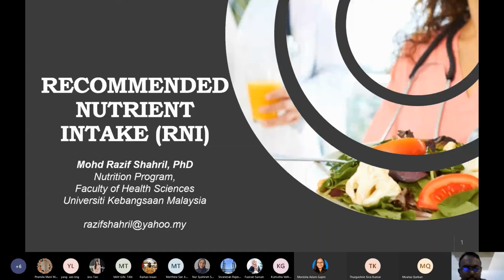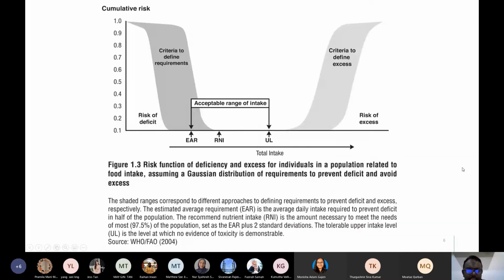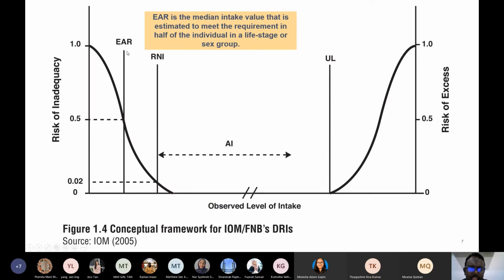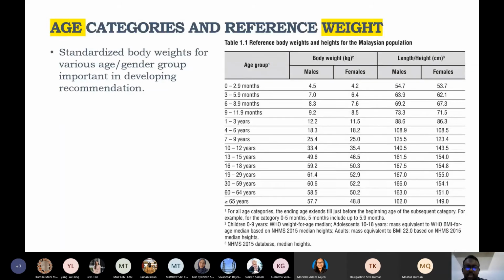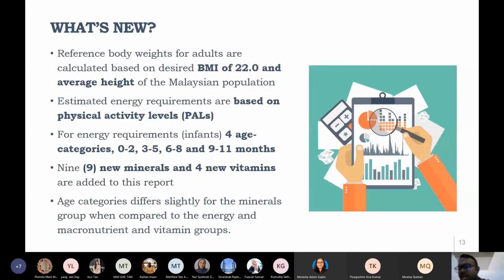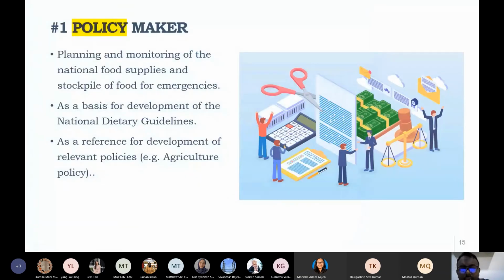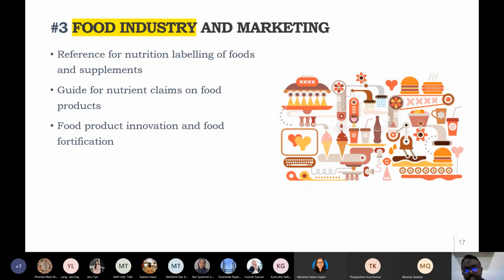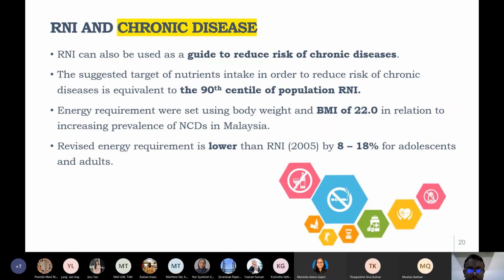Advanced Nutritional Status Assessment: Recommended Nutrient Intake (RNI)